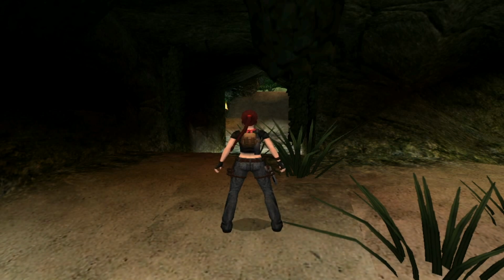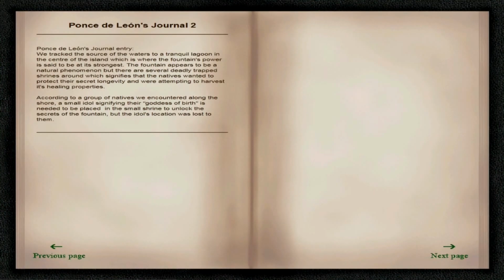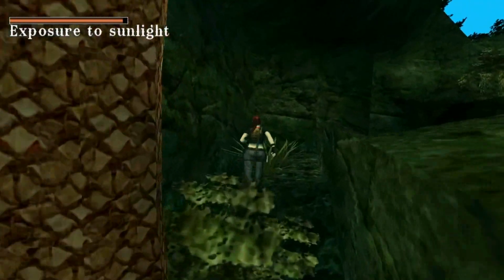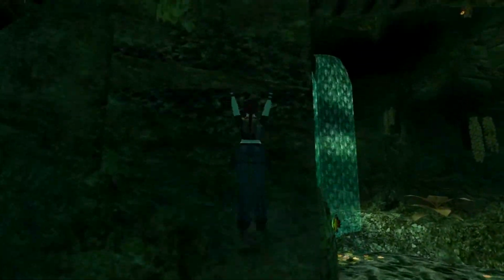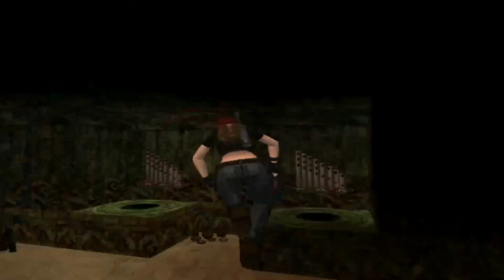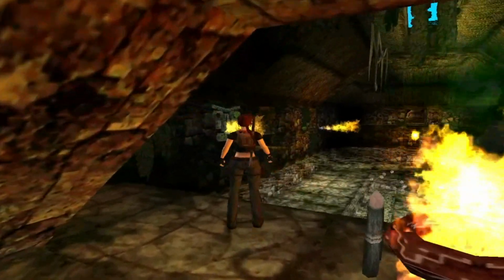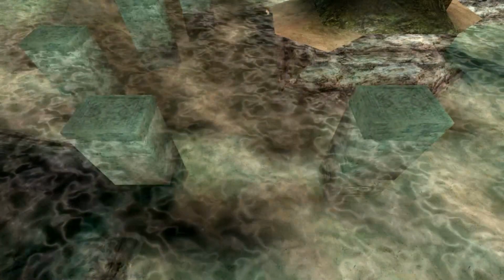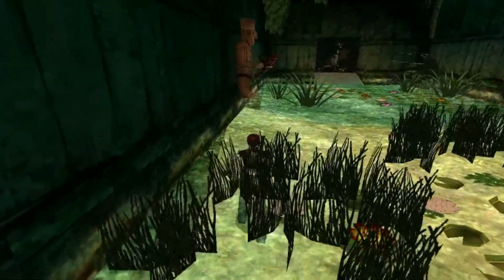TRLE Fading Light 2 (part7) walkthrough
Tomb Raider Fading Light 2 by Cowboy
Level 7 ~ The Fountain of Youth

Key Points:
1:15 Secret #1 (21) ~ Small Medpack, Revolver Ammo
2:00 Small Medpack
3:20 Shotgun Shells, Grenades
4:10 Shoot Lock, Push Tombstone, Lever
4:45 Trigger Tile
5:20 Small Medpack
7:25 Uzi Clips, Shotgun Shells
7:50 Secret #2 (22) ~ L.Medpack, P.Harpoons, Grenade Gun, Grenades, x2 S.Medpacks, Shotgun, Harpoon Gun, Uzis, Uzi Clips, Grenades, Revolver
15:10 Small Medpack
15:25 Secret #3 (23) ~ Grenades
17:15 Revolver Ammo
18:15 Lever
19:20 Jade Key
21:35 Harpoons, Small Medpack
22:40 Small Medpack, Poison Harpoons
23:15 Use Jade Key, Large Medpack
23:50 Revolver Ammo, Secret #4 (24) ~ Poison Harpoons
24:30 x2 Handholes, Uzi Clips
27:25 Grenades
28:00 Lever
28:15 Sound Puzzle
30:30 x3 Levers
31:10 Harpoons, Shotgun Shells, Lever, Ruby Gemstone Key
32:30 Use Ruby, Lever
33:40 Harpoons
34:20 Large Medpack
37:00 Uzi Clips
38:05 Shotgun Shells
39:15 Shotgun Shells, Shoot Mask
39:40 Move Statue, Lever
42:30 Revolver Ammo, Uzi Clips
43:10 Shoot Mask, Uzi Clipsm Revolver Ammo
44:25 Small Medpack
46:25 Emerald Gemstone Key
48:40 Move Statue, Use Emerald
50:30 Shotgun Shells
50:55 Shotgun Shells, Turner Wheel

Video Chapters:
0:00 Intro
0:15 The Fountain of Youth